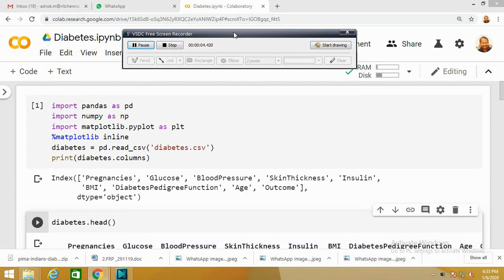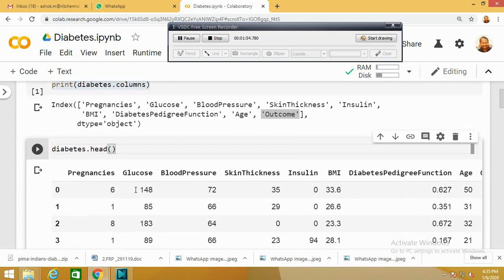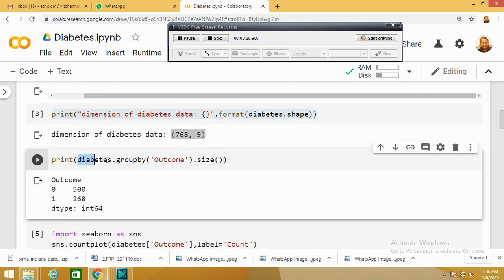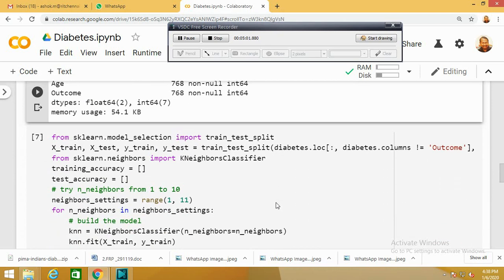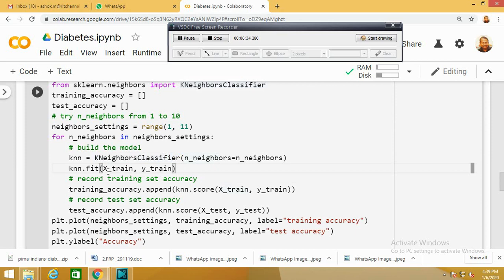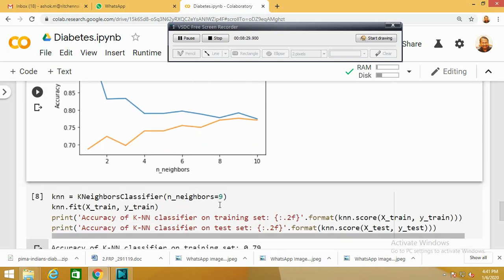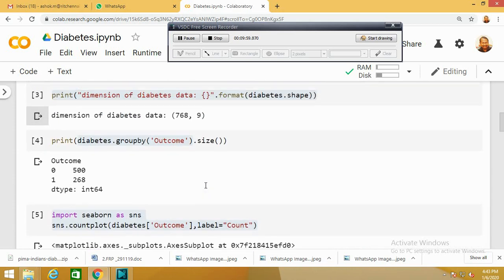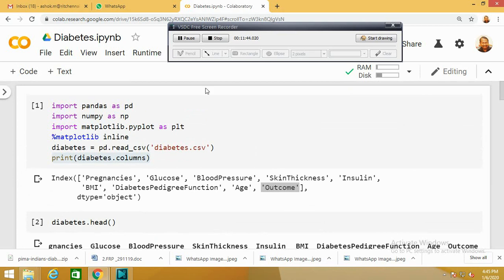CS8691-AI-ML-Diabetes Prediction using K Nearest Neighborhood Algorithm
In this video,we have used KNN algorithm to train the model using Diabetes data set and tested it.